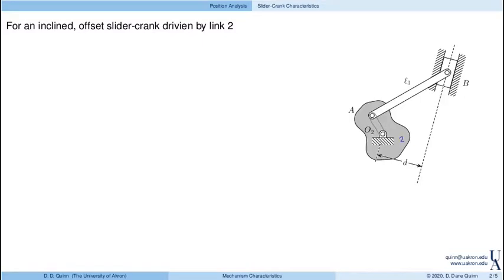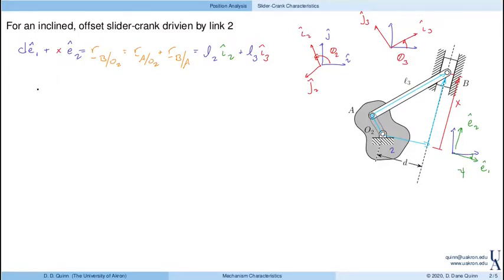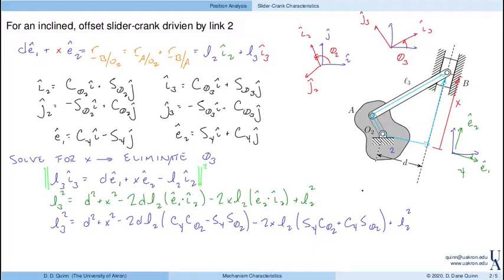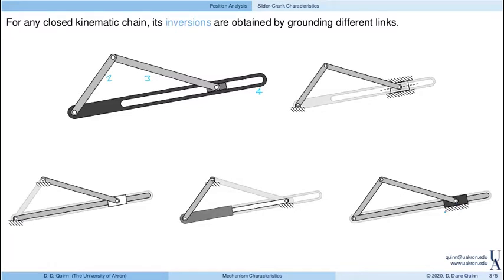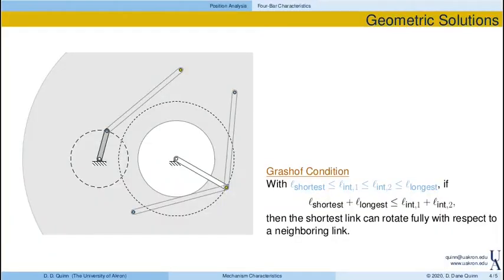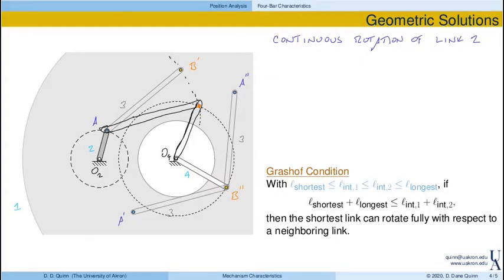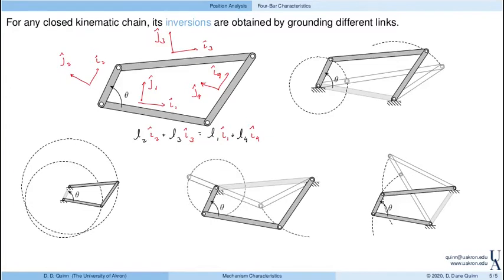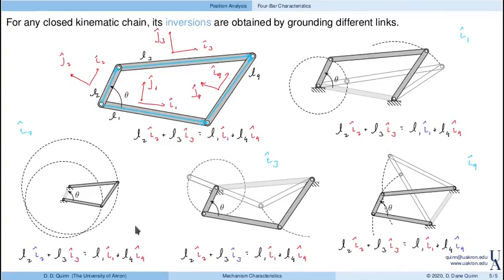UA - ME: Characteristics of Mechanisms